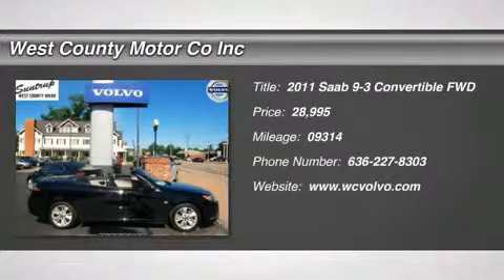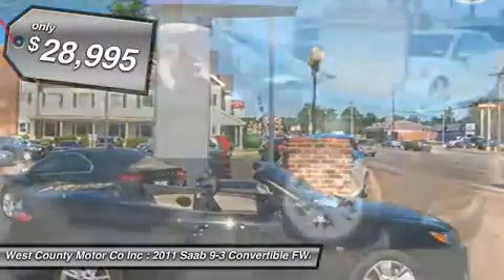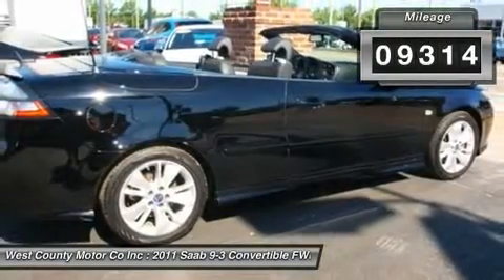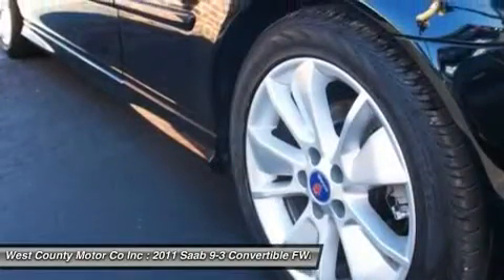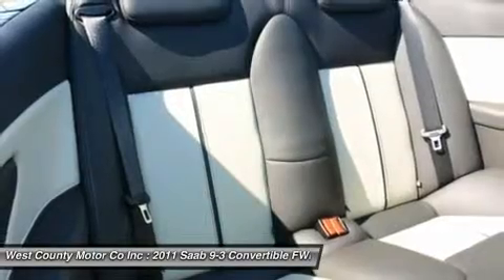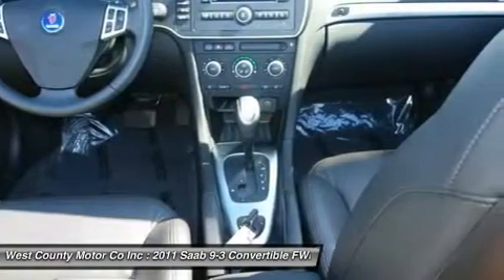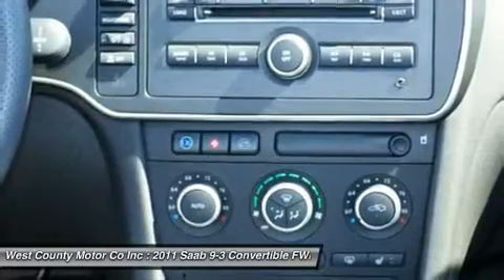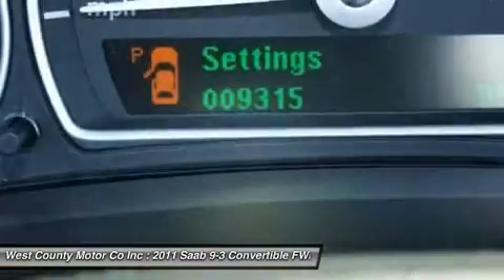2011 SAAB 9-3 Manchester, MO P1843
2011 SAAB 9-3 Manchester, MO
Stock# P1843

This 2011 Saab 9-3 has the look and feel of a BMW but no where near the price! This turbocharged I4 2.0L will throw you back in your seat! Buckle up and hold on, kids! This 9-3 has been a perennial favorite for Saab, and a natural evolution from the immensely successful 900 series. Explosive acceleration from this 2L 4Cylinder turbo charged engine will have you grinning ear to ear! Our 9-3 is the perfect blend of upscale luxury and sporty appeal. This compact commuter has more than ample interior room and comes equipped with alloy wheels and heated, power-adjustable outside mirrors. Inside, leather upholstery, a power-adjustable driver's seat, remote power door locks, power windows and telescoping tilt-wheel steering complement cruise control, dual-zone climate control, a cooled storage compartment, a leather-wrapped steering wheel and shift knob, plus faux-wood door, dash, and center console accents. This fantastic 2011 9-3 sedan is quite the looker and would make a great addition to your family! Come in Today for a Test Drive!